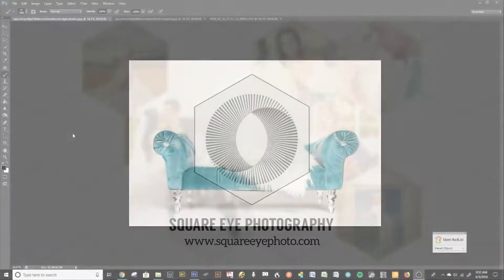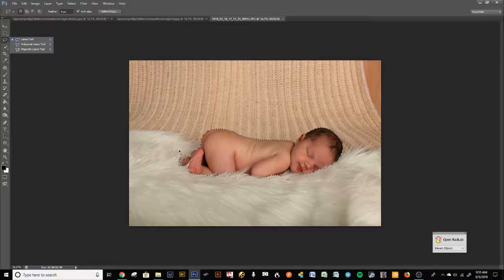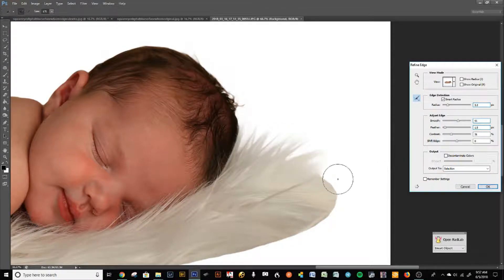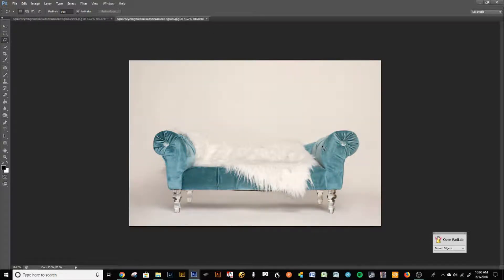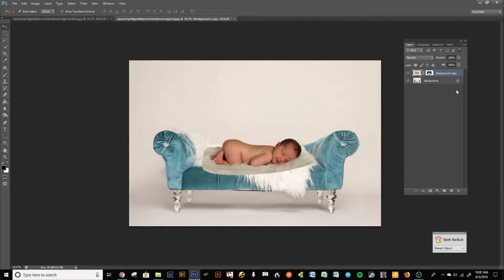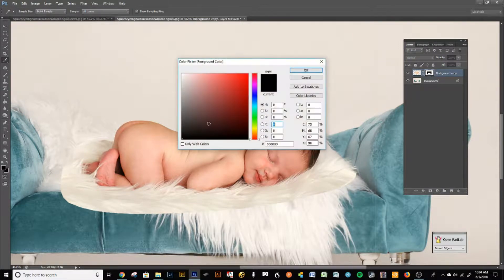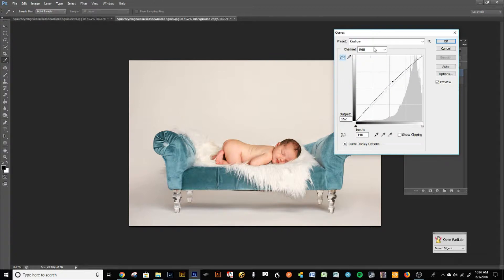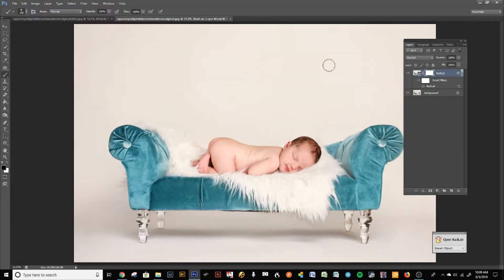How to Shoot and Use Newborn Digital Backdrops Backgrounds | Photoshop Tutorial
Hi Guys here is a quick Photoshop tutorial on how to shoot and correctly choose the images to go in to a particular newborn digital backdrop. How to properly Photoshop and mask an image to go into a digital newborn backdrop and how to Use MY newborn Digital Backdrops!
Also if you did not properly shoot a newborn to fit into a particular backdrop how to best choose and use a newborn digital backdrop and Photoshop/mask your newborn images into a newborn digital backdrop

I mostly shoot wedding and have been shooting for well over 20 years so keep checking back and thanks again for the support!

Click here for the Photoshop tutorial
To purchase this Blue Sofa newborn Digital Backdrop visit my etsy store